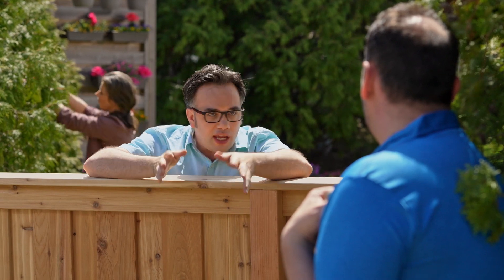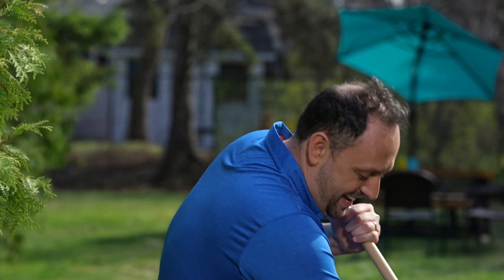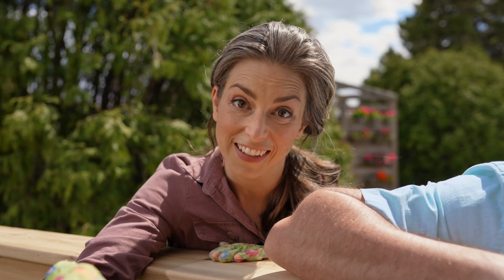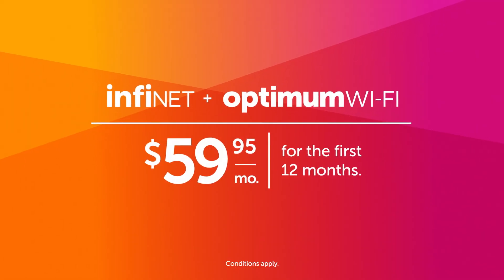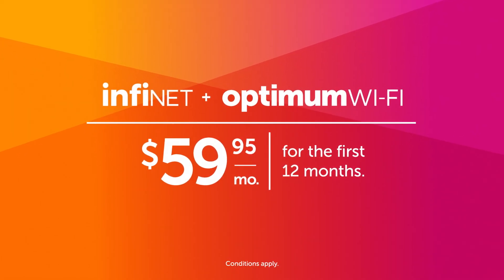SaskTel infiNET Switchers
Enjoy the speed of infiNET with the coverage of Optimum In-home Wi-Fi. Visit sasktel.com to learn more.